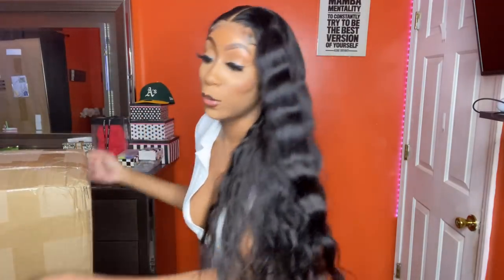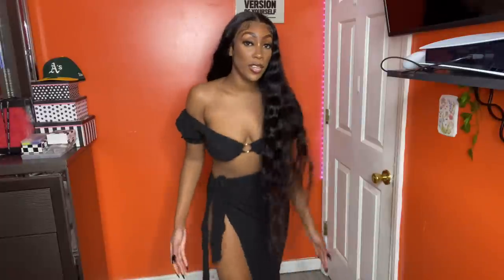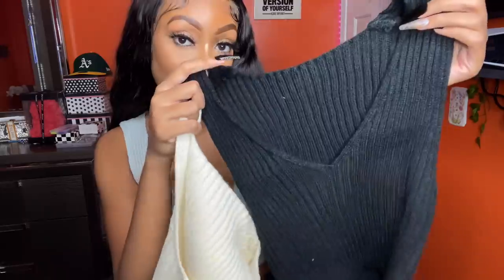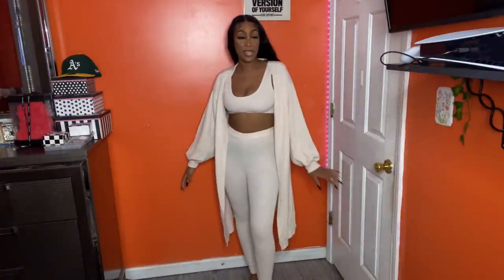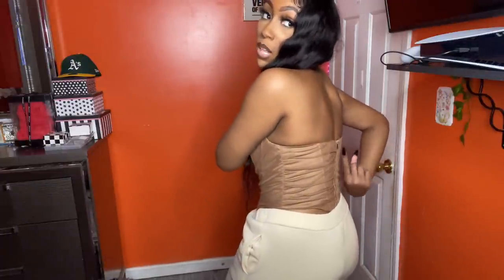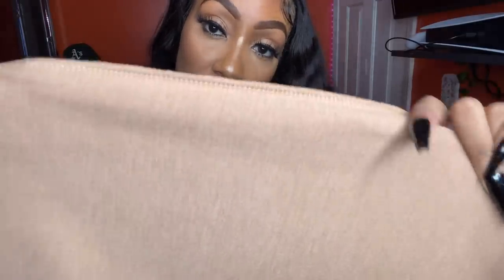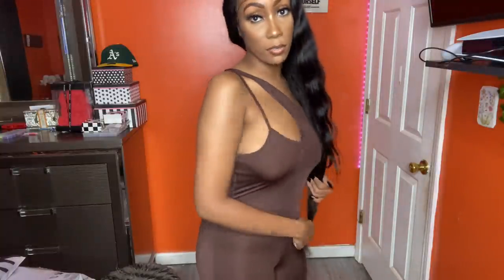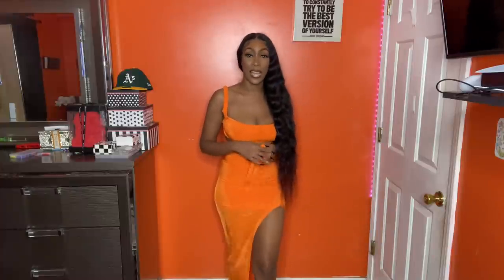MASSIVE FALL SHEIN TRY ON HAUL ~60 ITEMS~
Hey guys! In this video trying on my recent order from Shein! I ordered 60 ITEMS to completely change my Fall Wardrobe!

HAIR I'M WEARING IN THIS VIDEO:

 LINKS:
SHEIN X Kimberly Loaiza Flap Pocket Drawstring Hem Jacket

SHEIN X Kimberly Loaiza Flap Pocket Side Skirt

Solid Rib Knit Top

SHEIN SXY Solid Tie Back Tube Top

SHEIN SXY One Shoulder Skinny Jumpsuit

SHEIN Faux Leather Zip-Back Tank Top

SHEIN High Waist Biker Shorts

SHEIN X Sayndo Form Fitted Solid Tank Bodysuit

Single Breasted Crop Ribbed Knit Top

Paisley Print Asymmetric Tube Top

SHEIN Form Fitted Solid Tank Bodysuit

Letter Graphic Drop Shoulder Thermal Sweatshirt

SHEIN SXY Tank Top & Leggings With Lantern Sleeve Coat

Stitch Trim Split Cuff Bandana Top

Letter Graphic Sweatshirt

SHEIN Mock Neck Ribbed Knit Romper

Fitted Seam Front Split Hem Tee

SHEIN Solid Rib-knit Tee

SHEIN High Waist Grommet Lace Up Skinny Jeans

Snap Button Front Puffer Gilet Without Tee

SHEIN SXY Solid Asymmetrical Hem Crop Blouse

Asymmetrical Hem Ribbed Knit Top

Plunging Neck Tie Back Crop Top With Split Thigh Skirt

PARTHEA Zip Back Mesh Tube Top

SHEIN Crisscross Tie Front Cami Top And Ruched Split Thigh Skirt Set

Solid Cut Out Back Bodysuit

SHEIN SXY Ruched Button Through Bodycon Dress

SHEIN SXY High Waist Allover Print Mesh Leggings

Rib-knit Crop Tank Top

Mountain And Letter Graphic Tee

Split Thigh Tie Backless Rib-knit Maxi Dress

Flap Pocket Drop Shoulder Denim Jacket

Sollinarry Solid Button Through Blouse

SHEIN Wide Band Waist Contrast Stitch Leggings

SHEIN Form Fitted Solid Tee

Scoop Neck Asymmetrical Hem Tank Top

SHEIN SXY Cable Knit Backless Bodycon Sweater Dress

Ribbed Solid Tank Bodysuit

High Waist Ripped Raw Hem Denim Shorts

SHEIN SXY Drop Shoulder Drawstring Thermal Hoodie & Sweatpants

SHEIN Solid Crop Top & Pants Set

SHEIN SXY Drop Shoulder Letter Graphic Oversize Tee

SHEIN Off Shoulder O-ring Front Top & Tie Side Split Thigh Skirt Set

Drop Shoulder Letter Graphic Pullover

SHEIN Solid High Waist Unitard Jumpsuit

SHEIN SXY Slogan and Figure Graphic Top

3pcs Plunging Crop Tank Knit Top

SHEIN Solid High Waist Leggings

Pocket Detail Elastic Waist Sweatpants

4pcs Solid Tank Top

4 Pack Solid Biker Shorts

Solid Rib-knit Bodycon Sweater Dress

High Waist PU Leather Straight Leg Pants

Distressed Mid-Waist Denim Shorts

SHEIN BASICS Solid Tank Top

SHEIN Form Fitted Solid Bodysuit